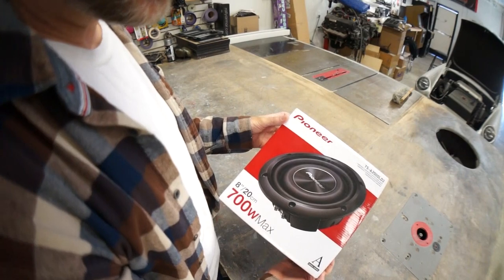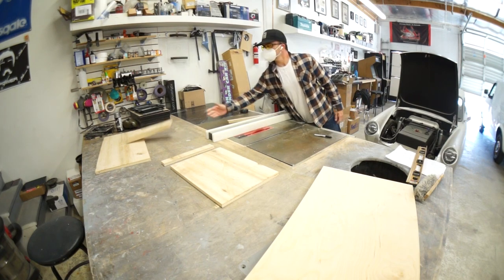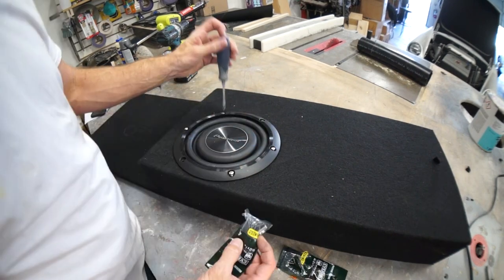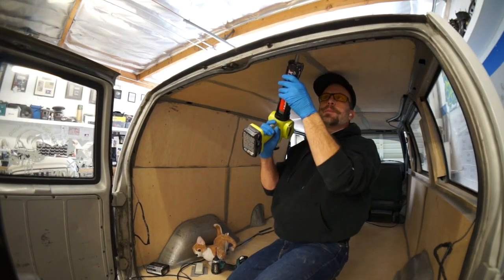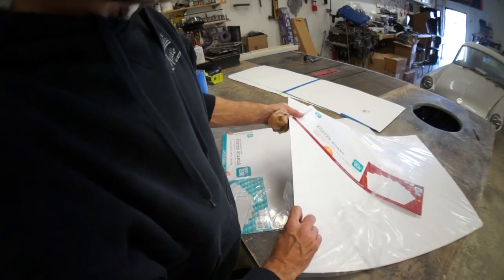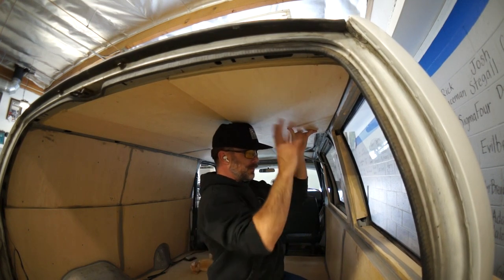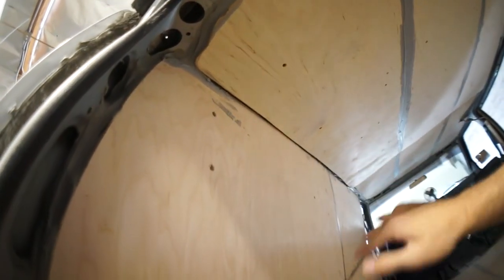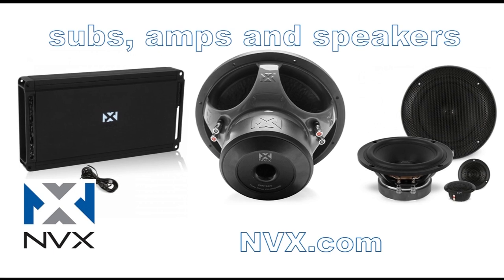BASS WARS 9 💥😱 - BVV#72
OH DANG! Another Bass Wars update! Today I work on cutting and gluing in the second roof layer for the BASS VAN's cage build! But first!, I need to build a quick subwoofer box for my buddies at the muscle car shop (So. Cal Outlaw Garage)! Then I discuss some real YouTuber drama!